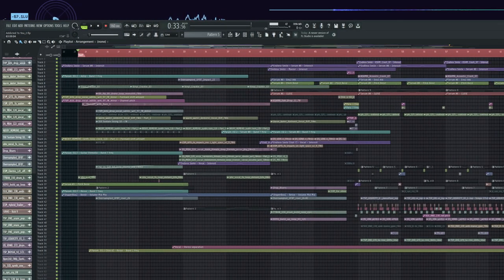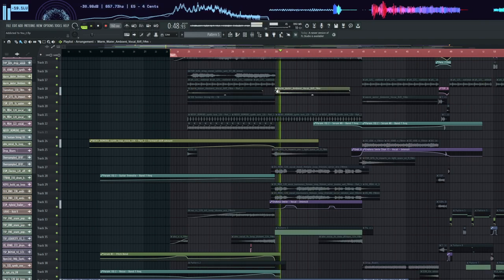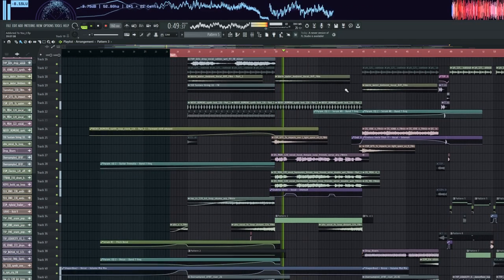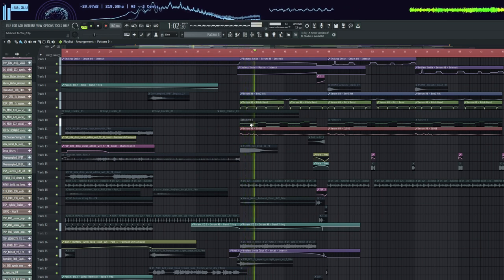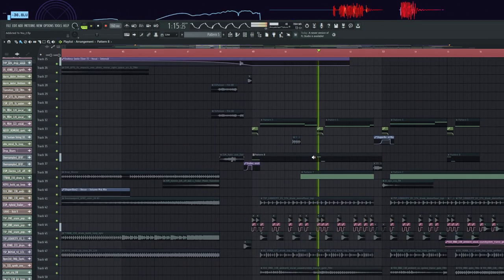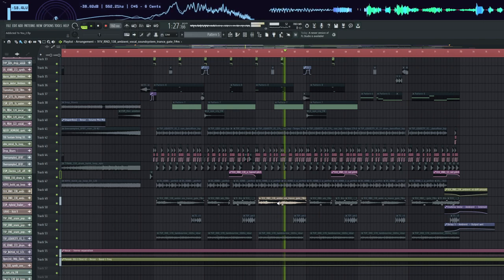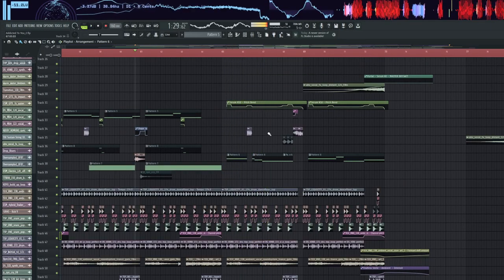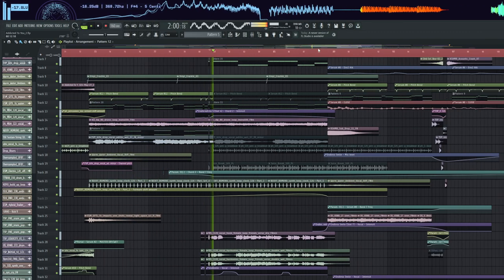Sirvo - Addicted To You (FLP + TUTORIAL) Dnb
Track: Sirvo - Addicted To You&nbsp;
Tempo : 160 BPM
Genre : Dnb

Synth:
- Labs - Soft Piano
- Serum
Mixing:
- The Glue
- Ott
- Sothe 2
- Endless Smile&nbsp;
- Gulfoss
-Fab Filter - Q3 , C2
- Ozone Imager 11
- Invisible Limiter
- ValhallaVintageVerb
- Pan Man
- XVOX
- Shaper Box 2
- Decapitator
- KickTweak
- Gclip
- Thermal
- Cymatics Diablo
- Saturn 2
- Portal

Can i distribute or release this song?
- All the MIDI is not free to use
- All presets and samples can be used in your own new tracks
- Vocal can be used in your track
- Re distributing this FLP is strictly not allowed and will result in copyright infrigiments!

Track Released via SIRVOSOUNDS
Track : Sirvo - Addicted To You